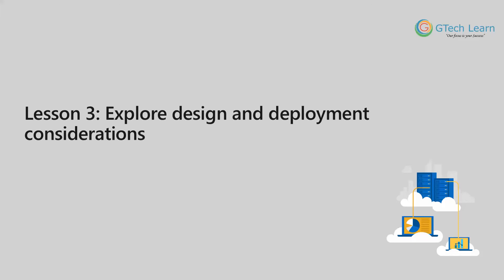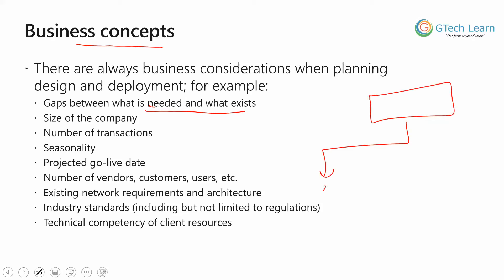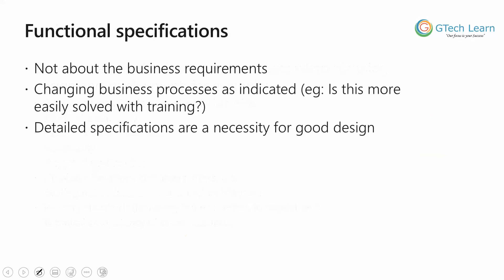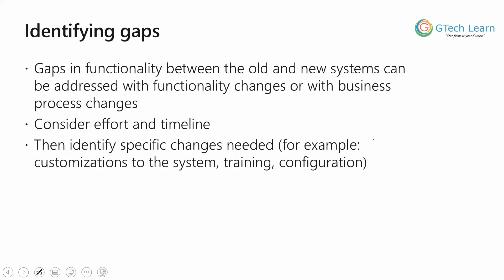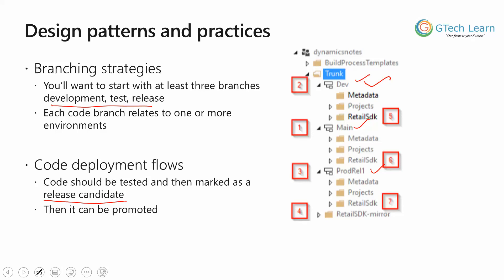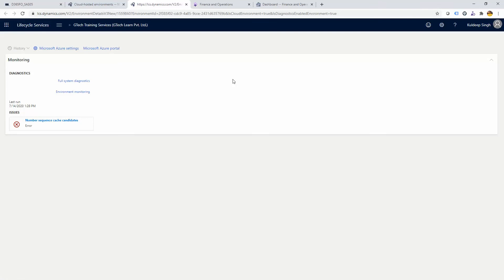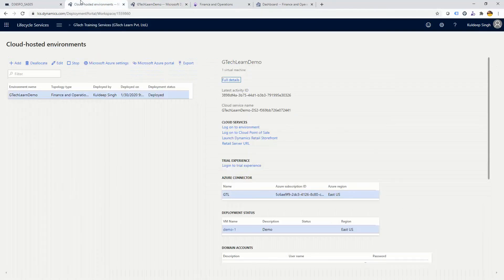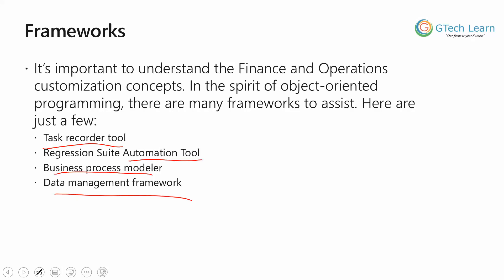Module01 - Lesson03 (MB500)